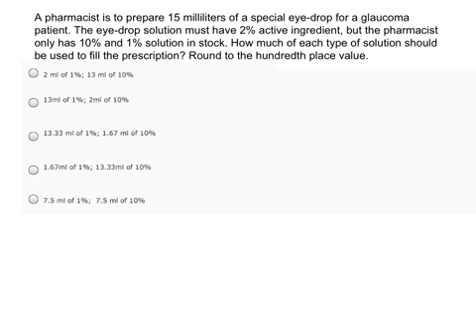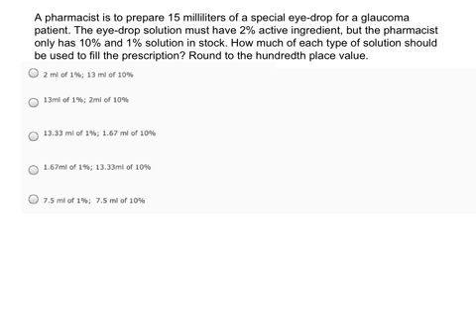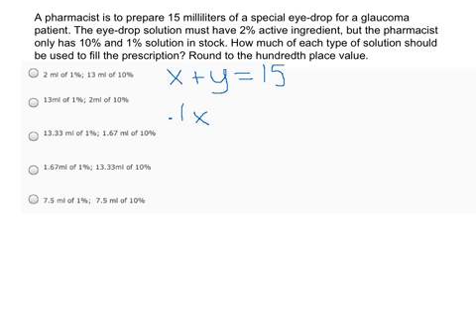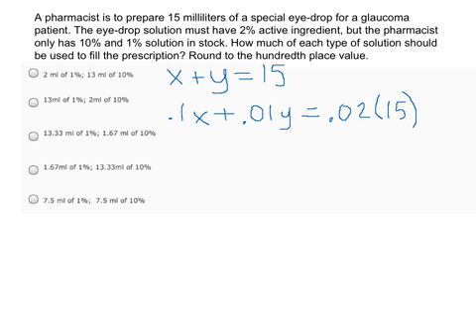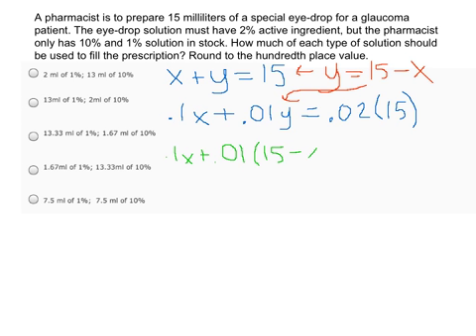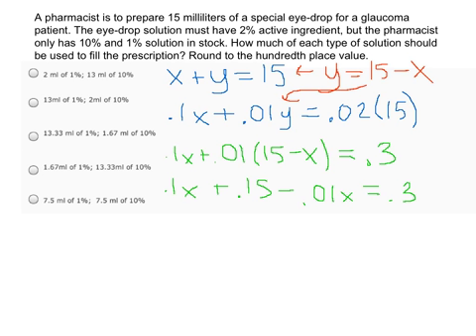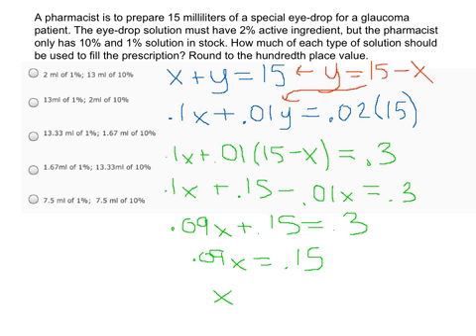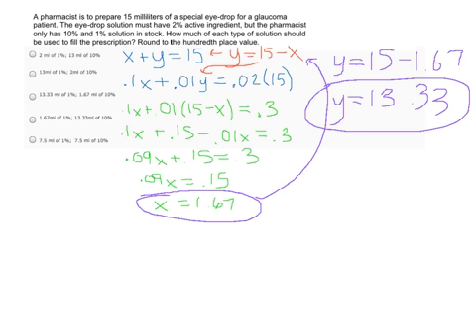Systems of Linear Equations Quiz 6